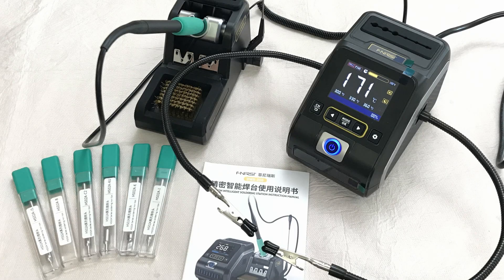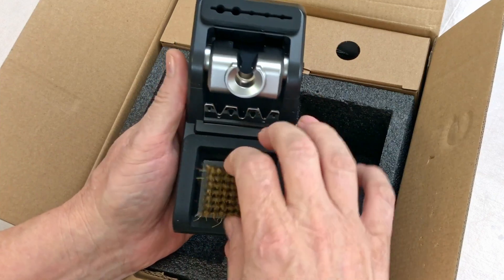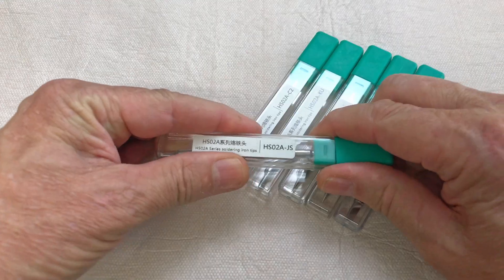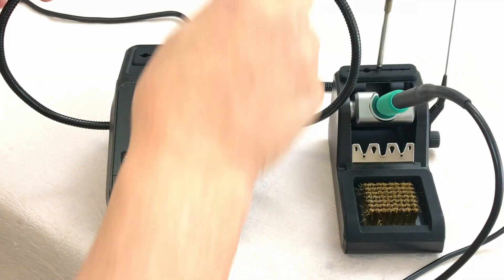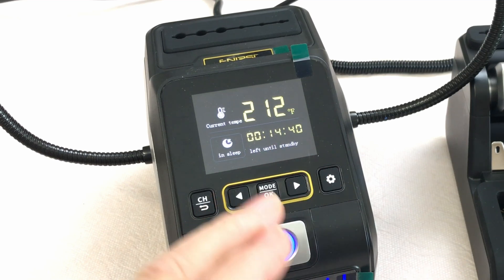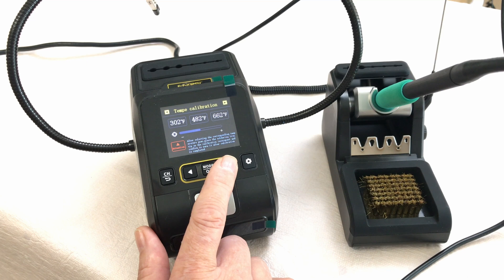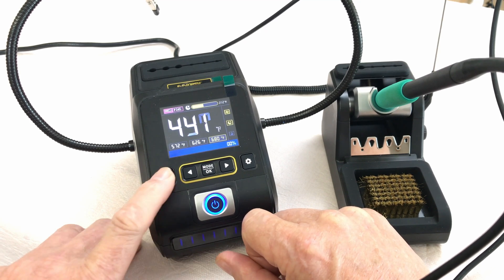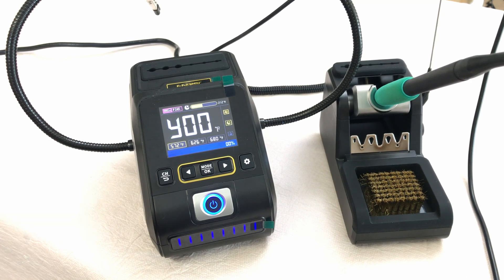Want Perfect Soldering Joints? Watch This FNIRSI DWS 200 Review Now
FNIRSI DWS-200 200W 245 Precision Digital Soldering Station Kit
FNIRSI DWS-200 200W Precision Digital Soldering Station Kit, with 3 F210 & 6 F245 Soldering Iron Tips